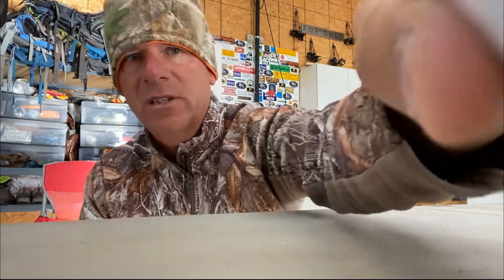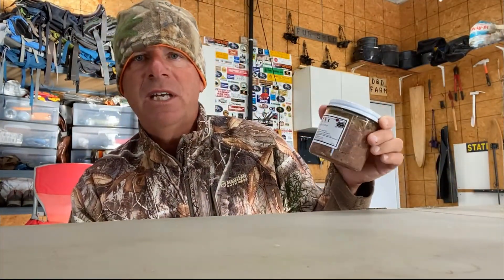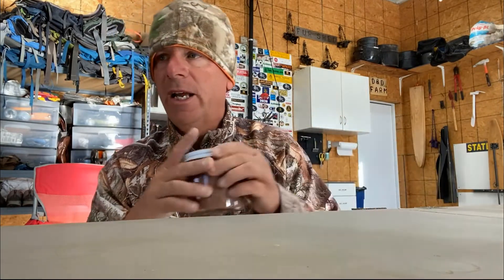Bait and Lures 2022-2023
The season is almost here, so I thought it would be good to show the bait and lure that we are going to start off with for the season.